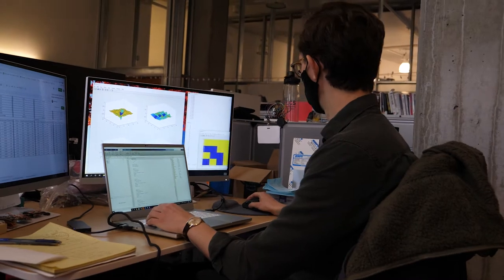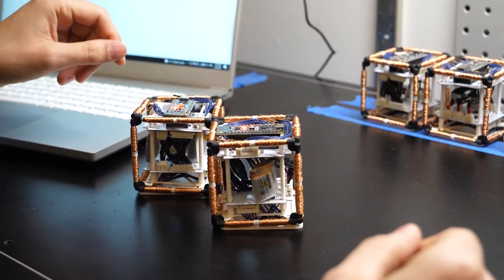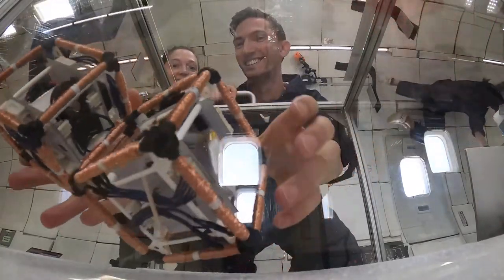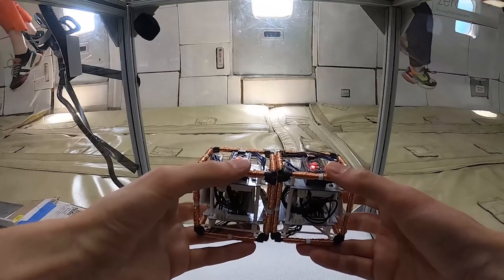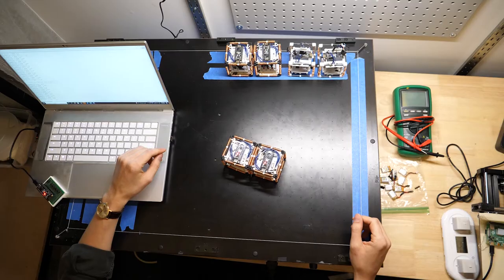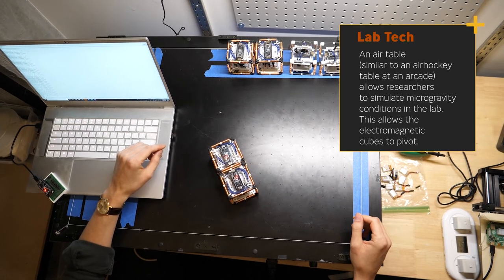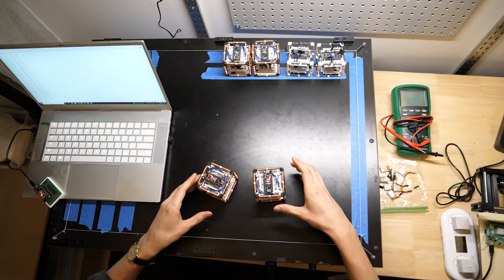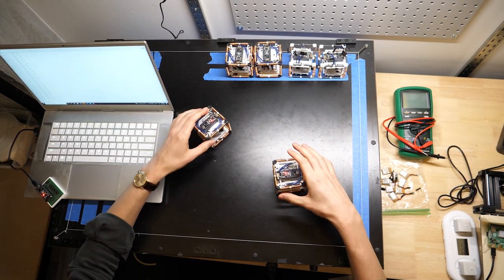HCI Lab Tour: Martin Nisser on Reconfigurable Robots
To learn more about CSAIL Alliances or the HCI Engineering Group, please